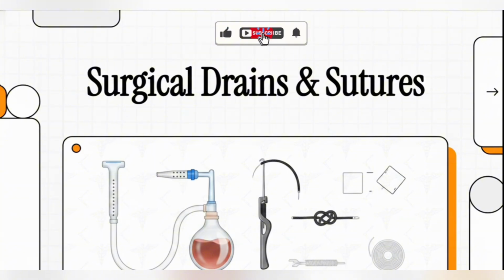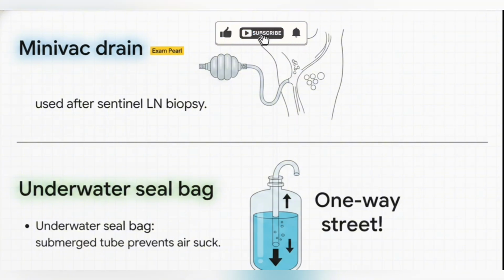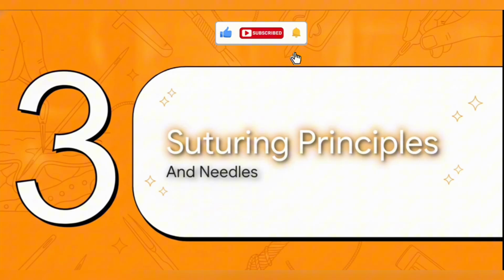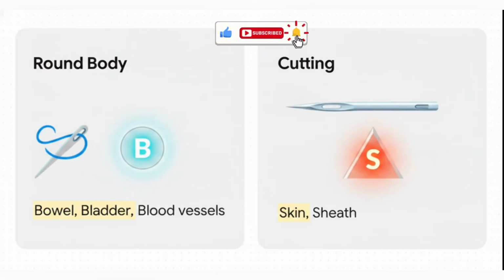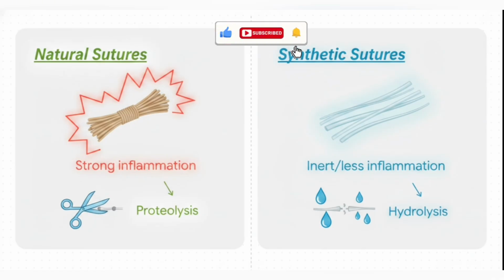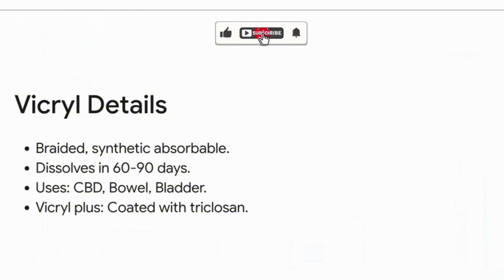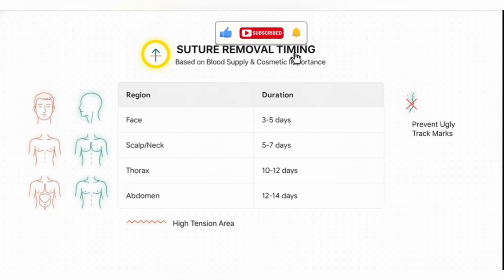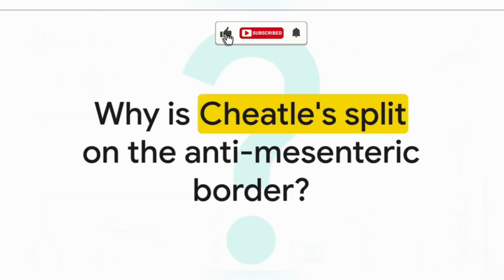🩺 Surgical Drains, Sutures & Knots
Master Surgical Drains, Sutures, and Knots with this high-yield General Surgery revision video.
📌 Topics Covered:
Types of Surgical Drains
Open vs Closed Drains
Absorbable vs Non-Absorbable Sutures
Monofilament vs Multifilament Sutures
Basic Surgical Knots
Important NEET PG & University Exam Points
🎯 Best for:
MBBS Students
NEET PG
INI-CET
FMGE
General Surgery Revision